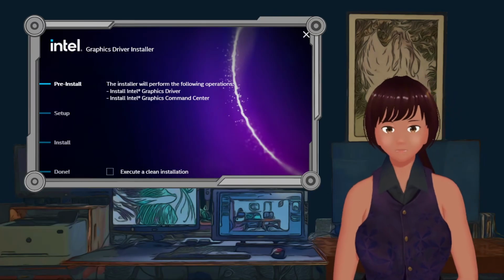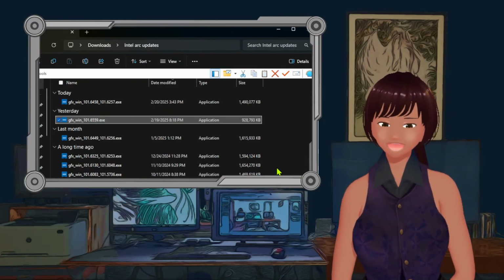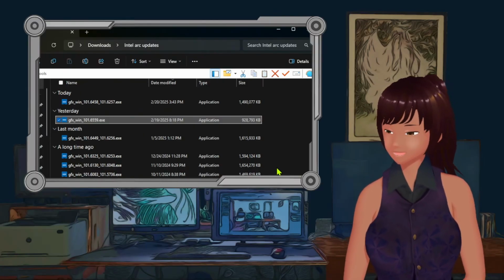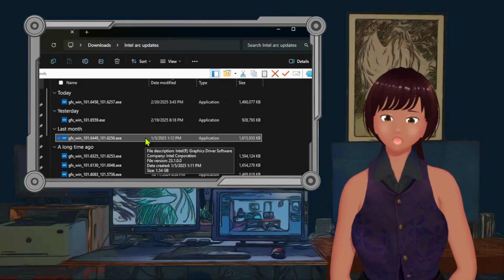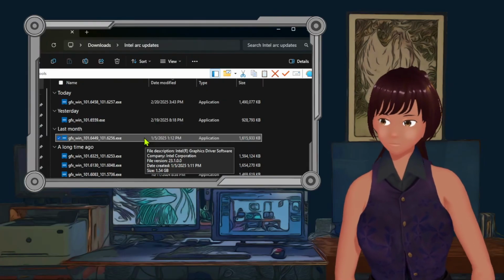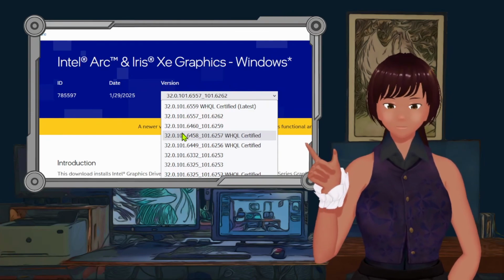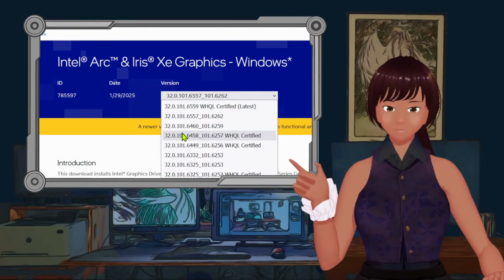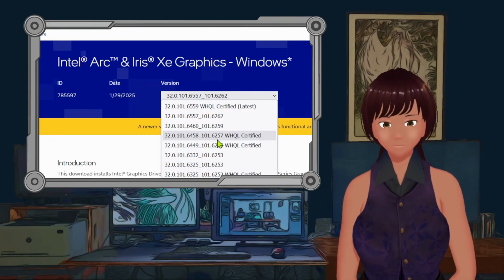intel graphics update breaks quicksync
The February 2025 Intel Graphics driver update seems to have broken Quicksync encoding in OBS. We tested it, and here's how to fix it.